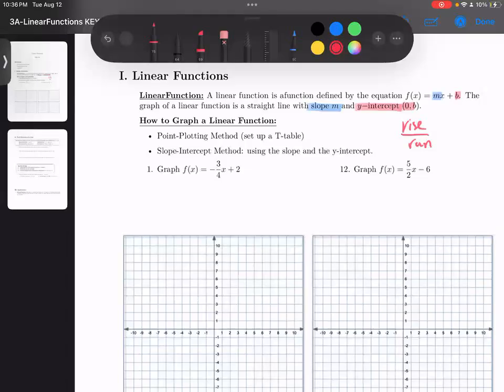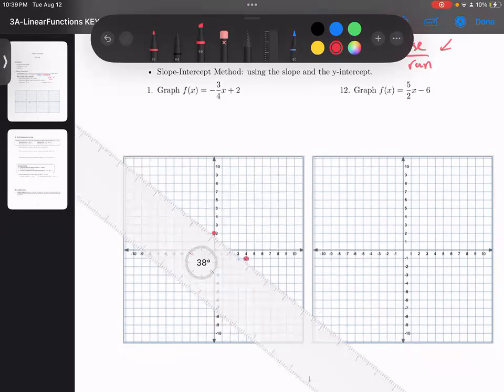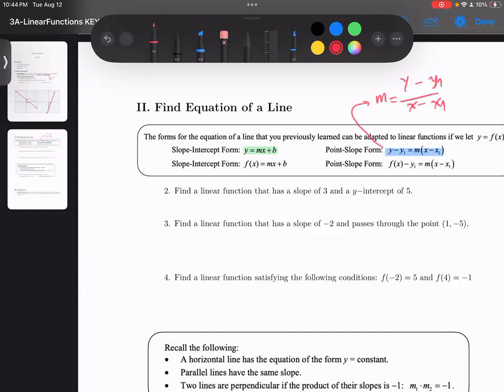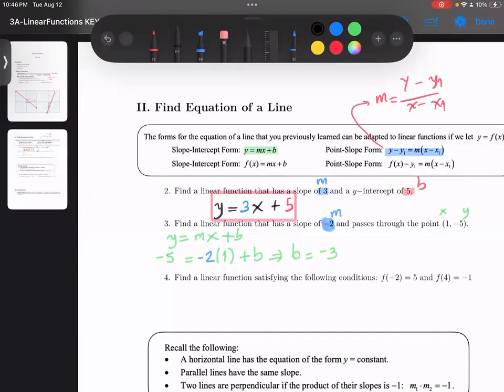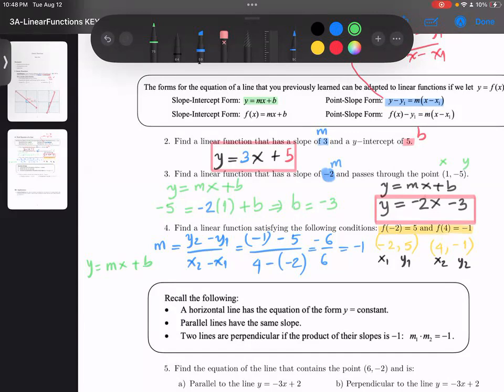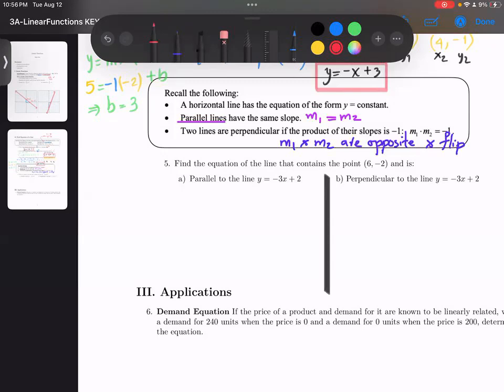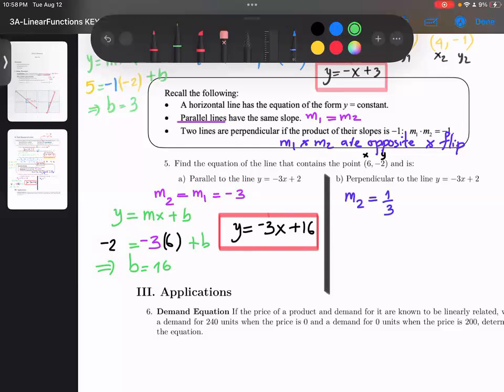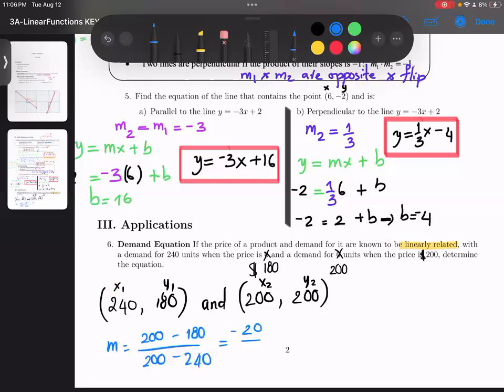3A - Linear Functions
There's a mistake at the timestamp 14:00 (last problem), the slope is -.5 not .5.